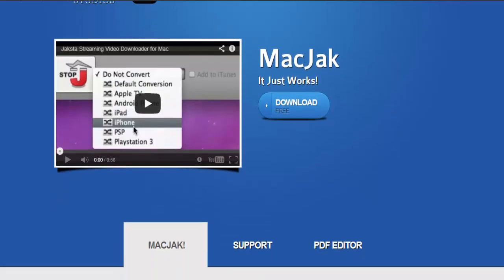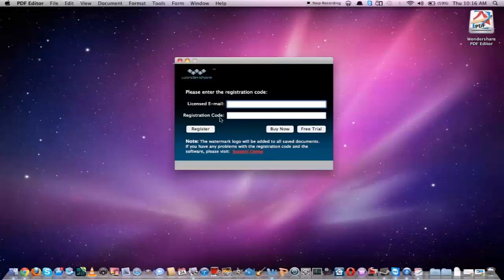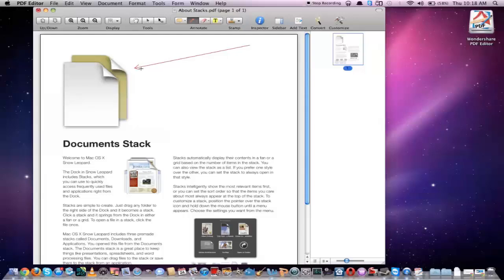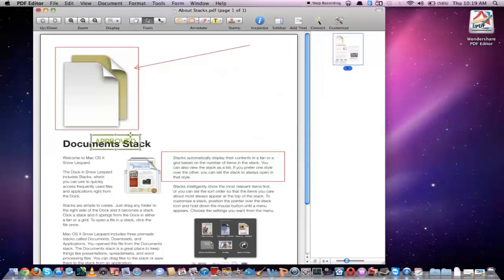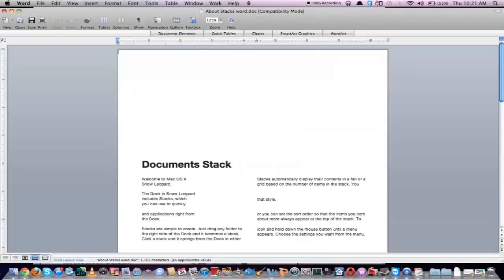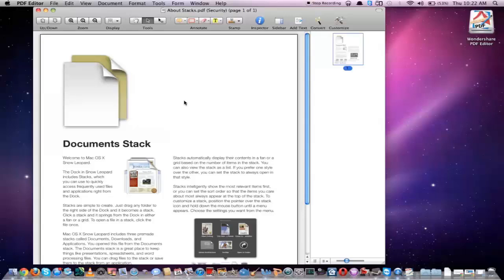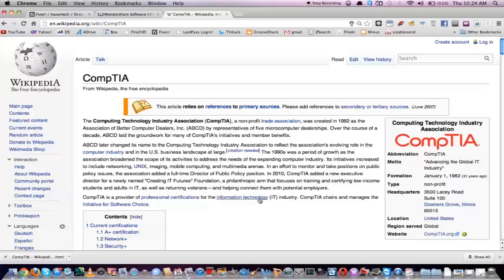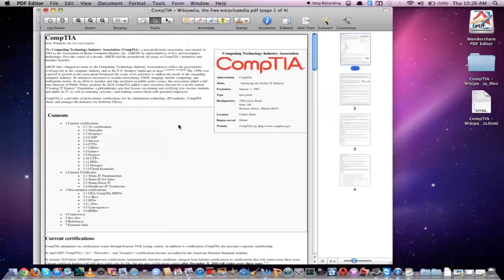Mac Only Tutorial: Convert PDF's to Word|Convert HTML to PDF|Lock & Unlock PDF's for the Mac OS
FOR MAC OS/OSX - Edit and convert PDF's to Word, Convert HTML to PDF, Edit and redline PDF's, lock and unlock password protected PDF's. MacJak offers all of your Mac solutions. Import and edit any PDF, convert to the file format off your choice, import and export nearly any file type and convert to and from PDF on the Mac OS.

PDF conversion for Mac has been made simple. Just select the input and output type and how you would like the PDF to be edited. If you have a locked PDF it is "no problem" , simply select the un-lock feature and the PDF will open and become fully editable. The absolute best software for global PDF solutuons on the Mac OSX.

for mac, convert pdf to word,
for mac convert webpage to word for mac,
for mac, convert html to pdf for mac,
mac tutorial pdf editing for mac os,
mac tutorial for converting pdf documents for mac osx,
easy pdf editing for mac,
edit pdf documents in mac for free,